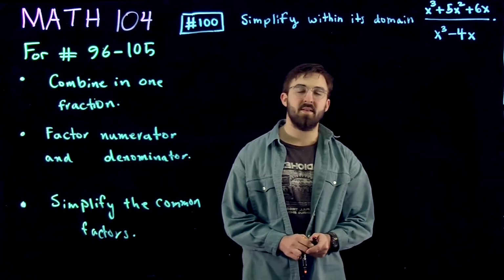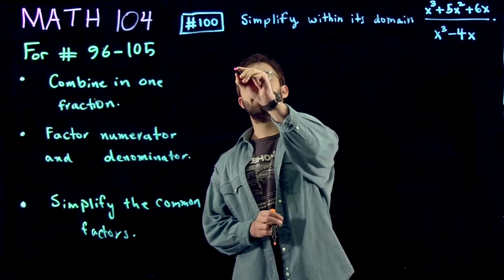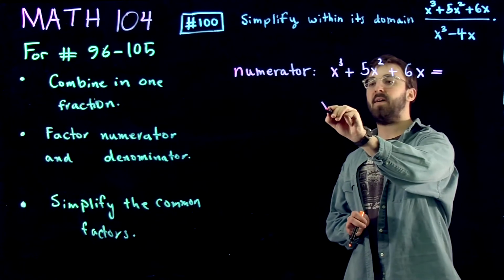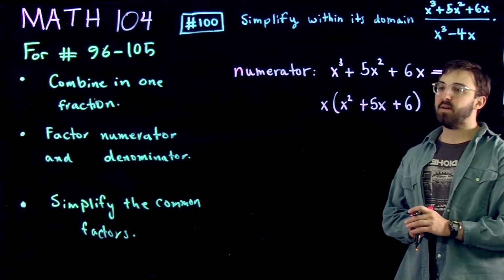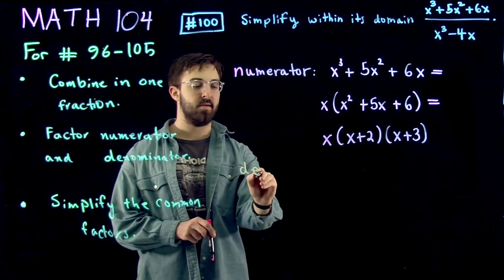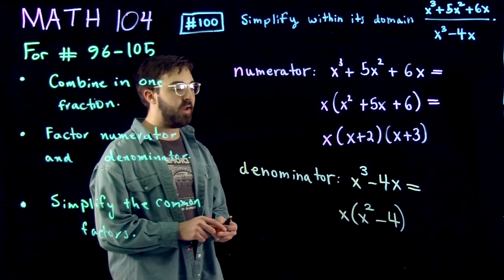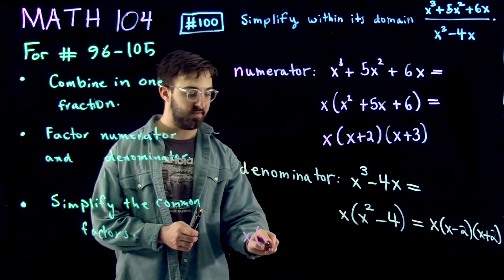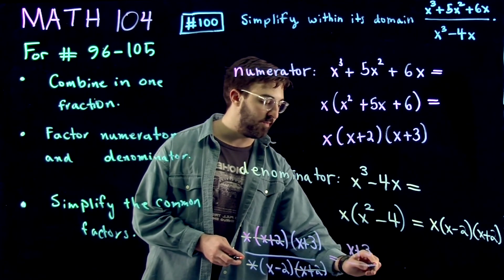MATH 104 100